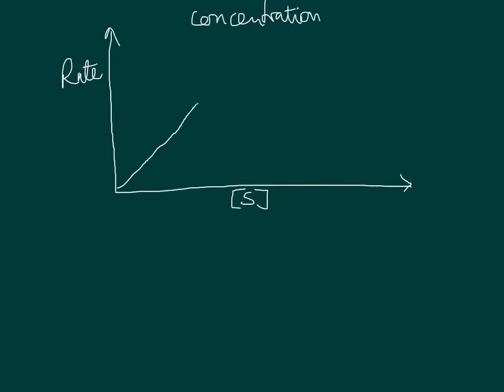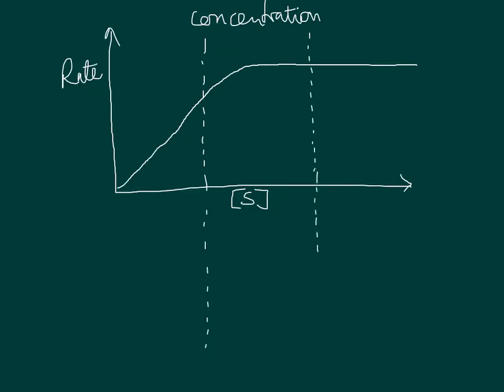Enzymes - Concentration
A discussion of the effect of varying substrate concentration on the rate of an enzyme-catalysed reaction. Any questions?